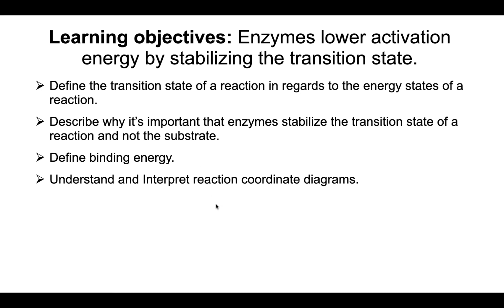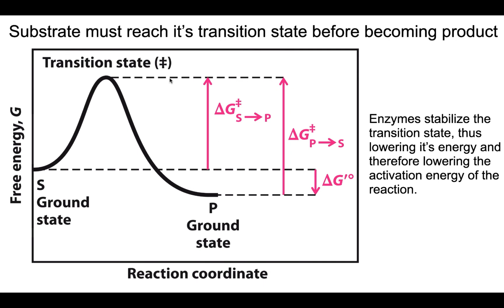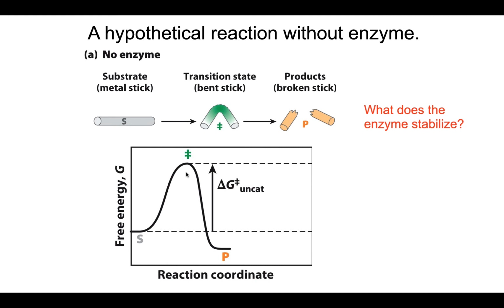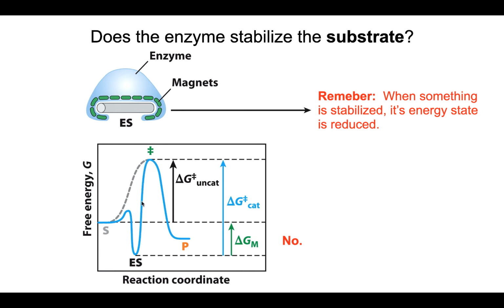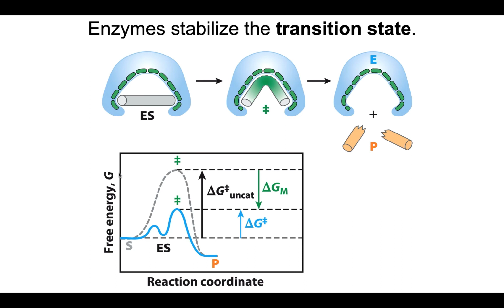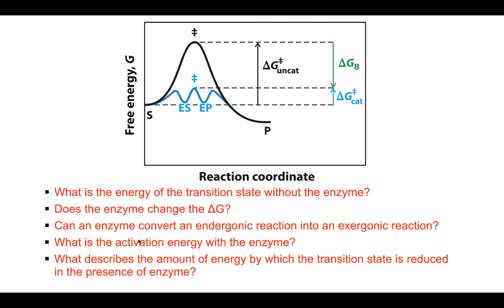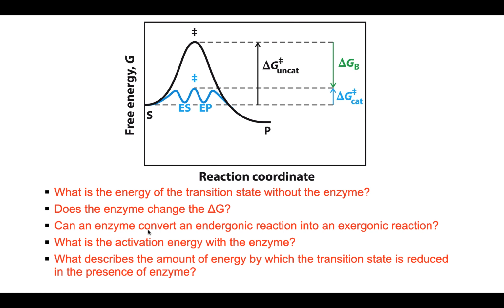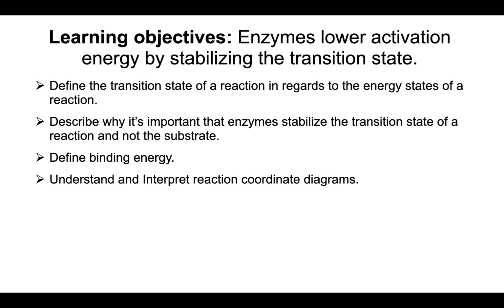Enzymes stabilize transition states